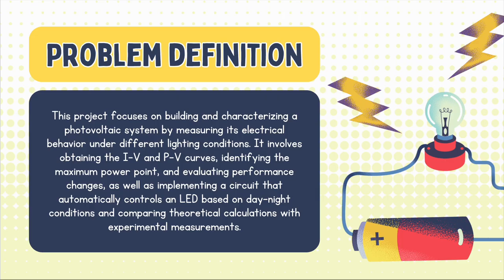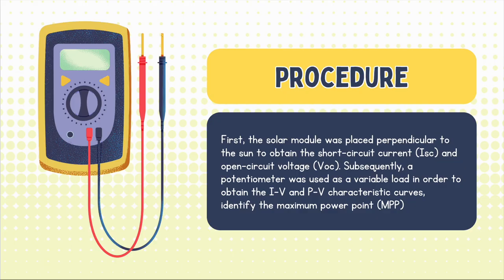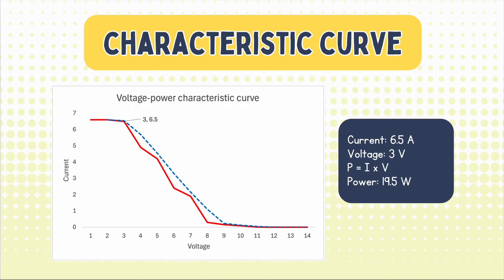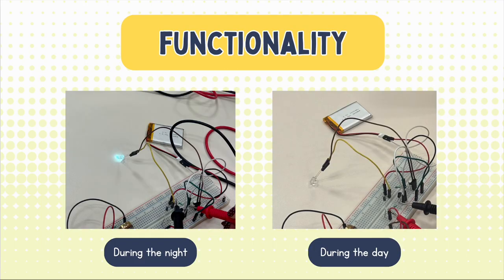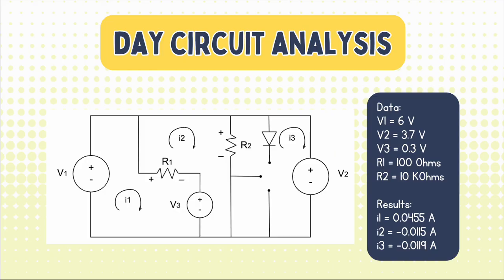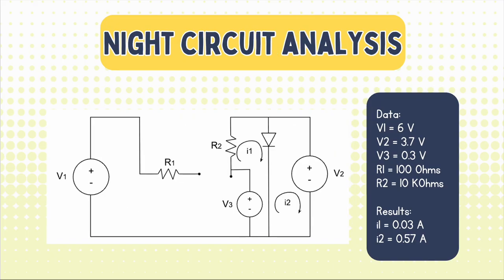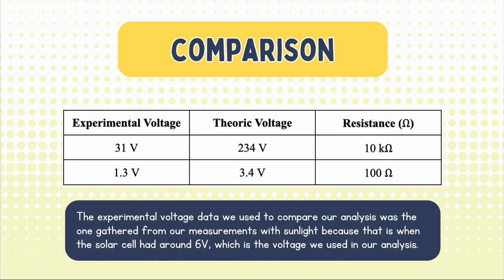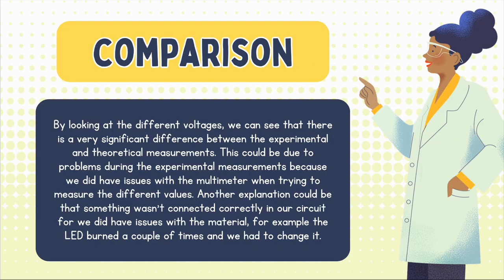Video Explanation: Project Circuit